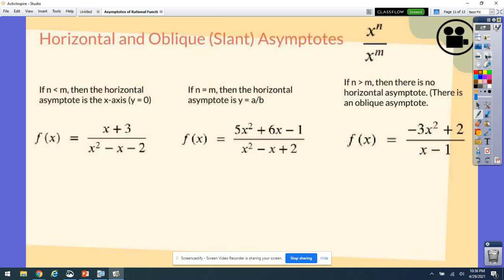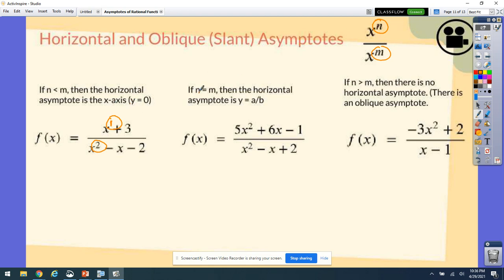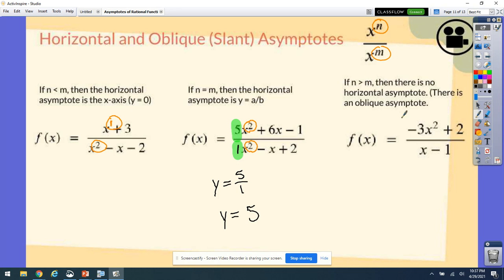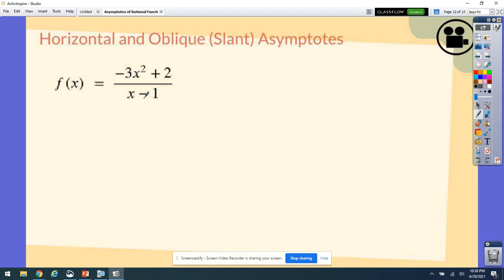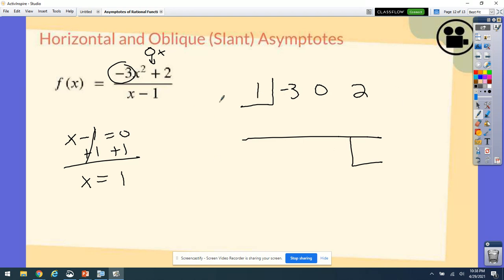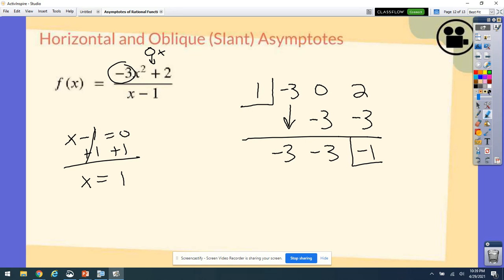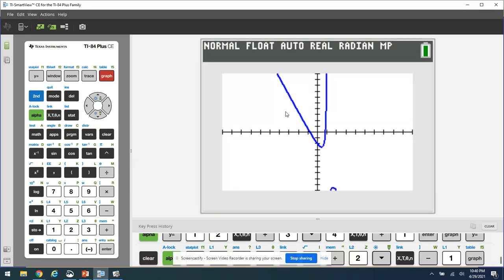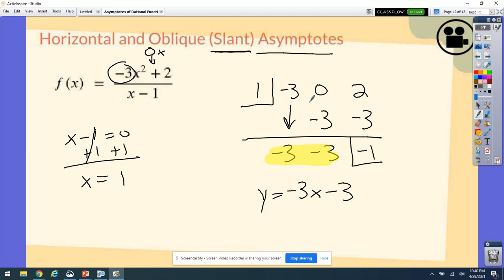Horizontal and Slant Asymptote